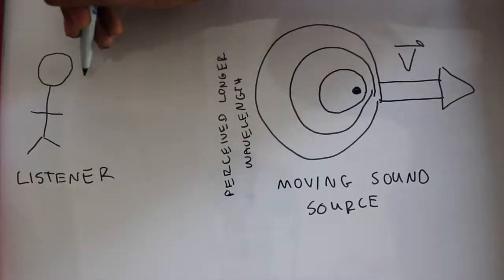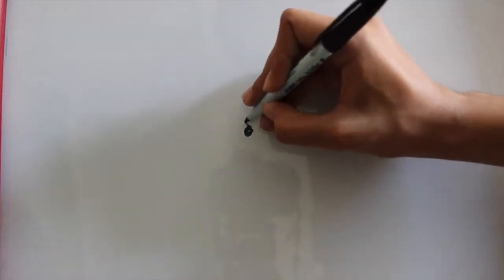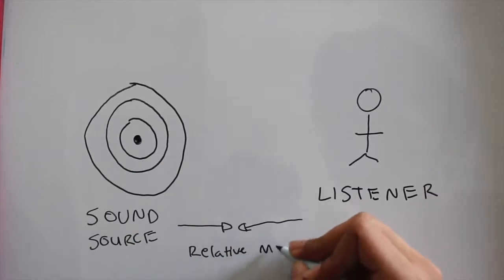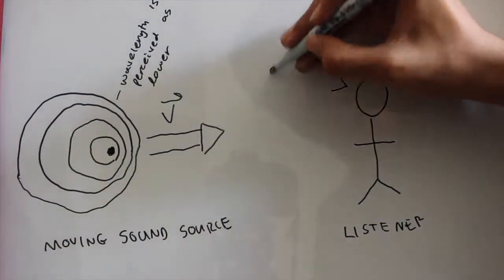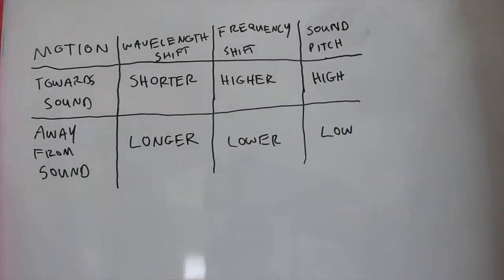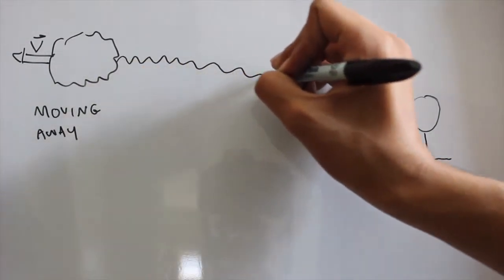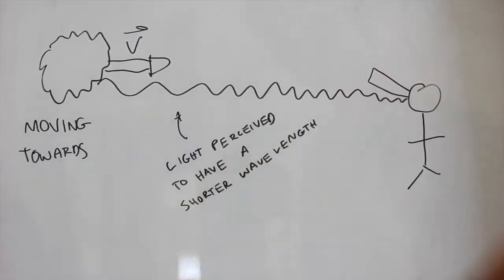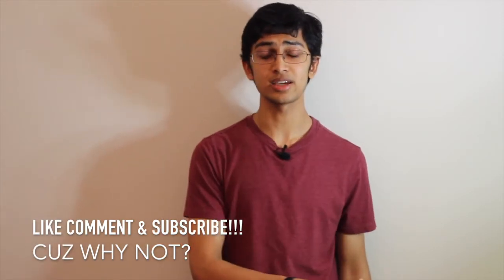Doppler Effect: Motion on Waves | Sound | Light: Redshift & Blueshift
The doppler effect is something we experience quite often whenever we pass by sirens or moving sound sources. If there is relative motion between an observer and a sound source, the frequency of the sound waves is perceived to increase. If there is relative motion in which a sound source and observer move away from each other, the frequency of sound waves is perceived to decrease.

For astronomers, these effects can be used on light waves to determine what objects are moving away from us and what objects move towards us.

This video gives a detailed explanation of the Doppler Effect for light and sound.